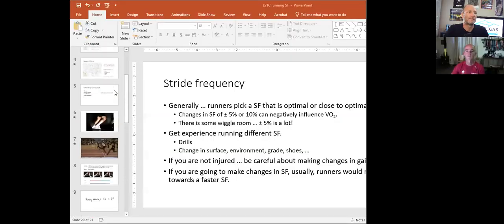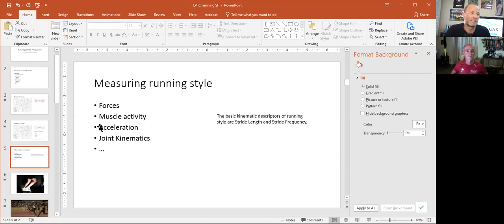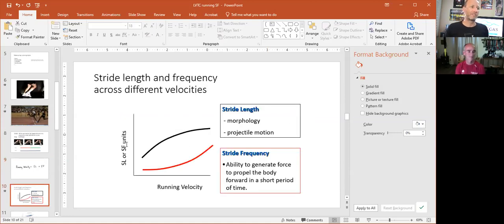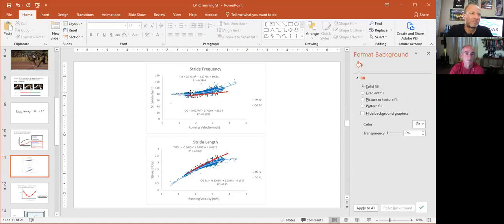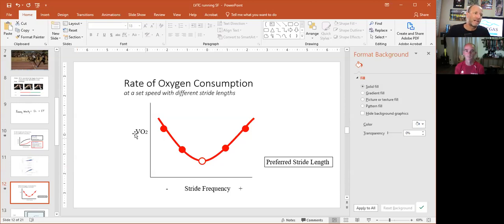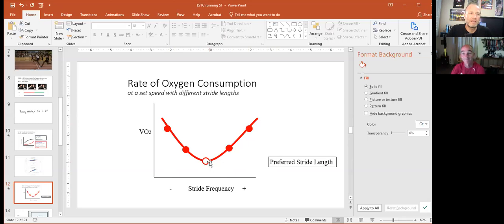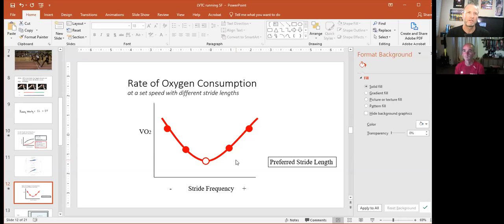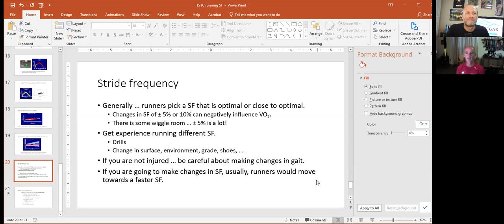The Evidence Based Triathlete: Running Stride Frequency: Why it matters, and why it does not.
Tedd Griouard and John Mercer talk about running stride frequency.